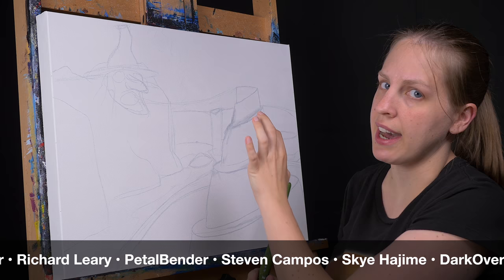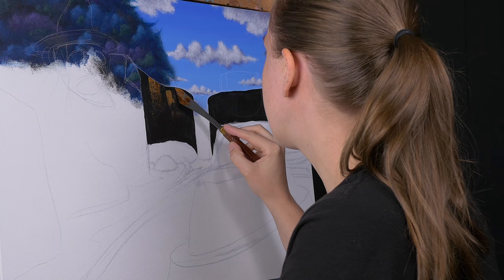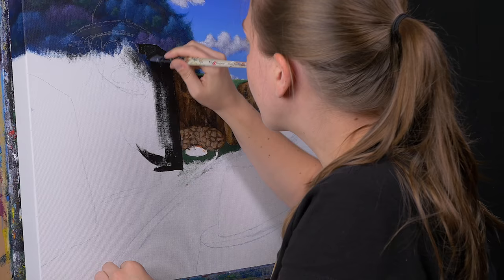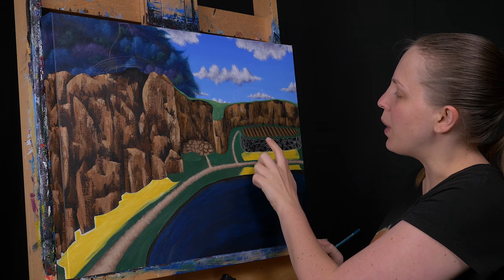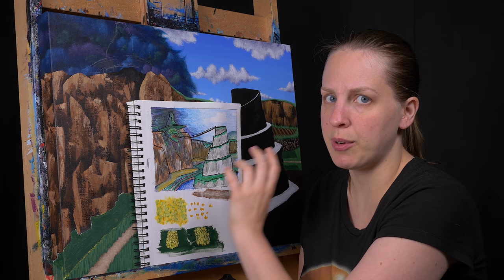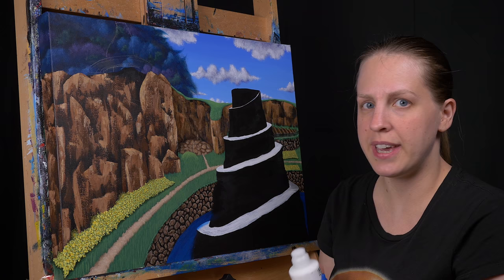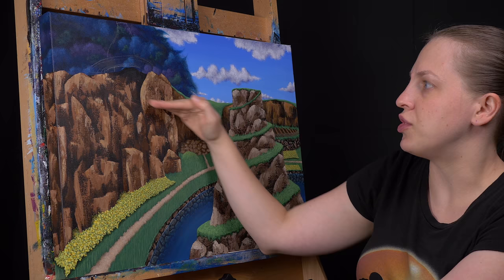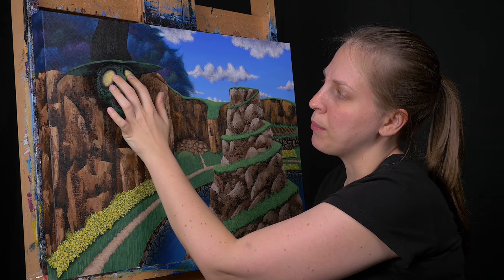Banjo-Kazooie - "Spiral Mountain" Painting (Full Version)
Today I'm painting Spiral Mountain from Banjo-Kazooie!

Canvas:
• 18x24 Gessoed in white ➡️

Paint:
Golden Heavy Body Acrylic in:
• Ultramarine Blue ➡️
• Phthalo Green (Yellow Shade) ➡️